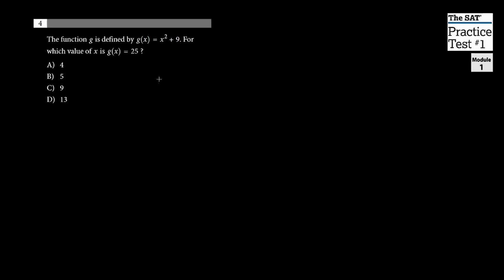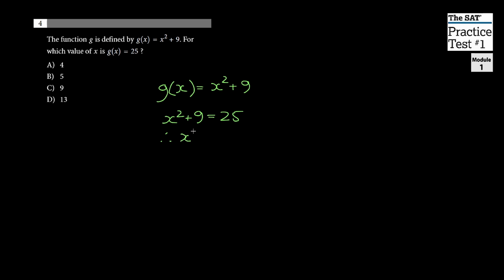SAT USA Practice 1 Module 1 Q4 Function Equations